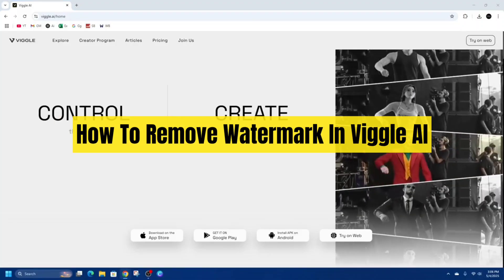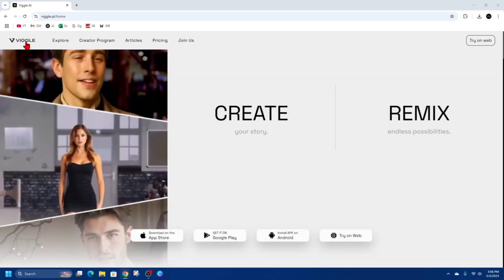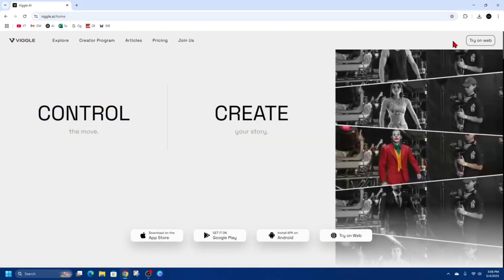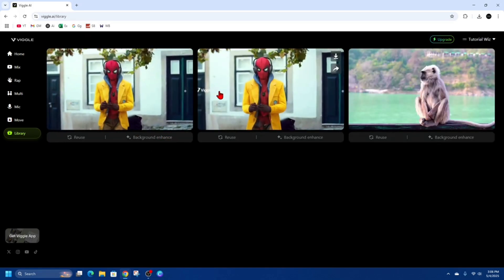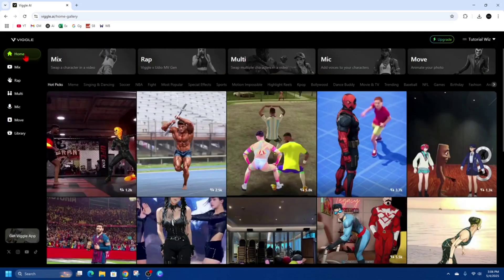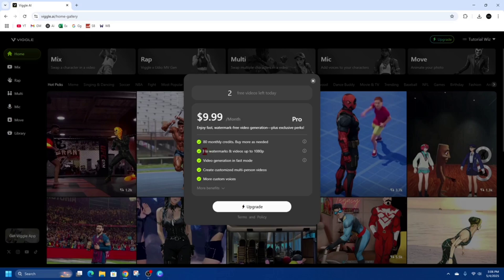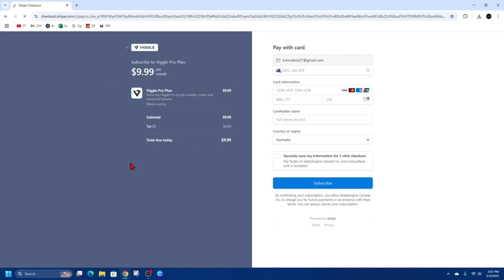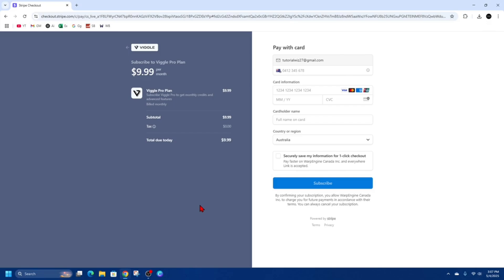How To Remove Watermark In Viggle AI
Learn how to remove watermarks from your Viggle AI videos with this step-by-step guide. You'll discover legitimate methods for obtaining clean video exports based on your subscription status. The video covers premium account benefits versus free version limitations. We'll also explain editing techniques to minimize watermark visibility if removal isn't possible.